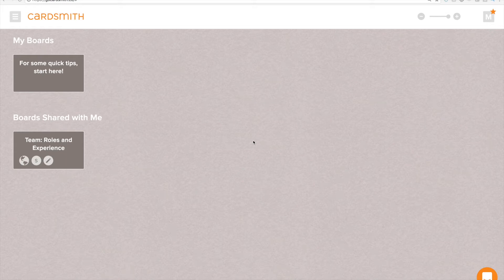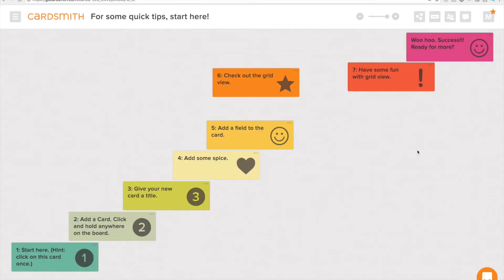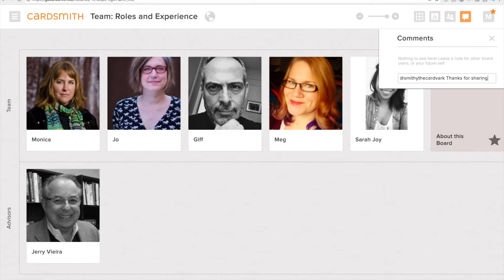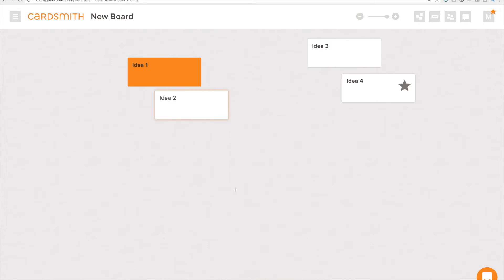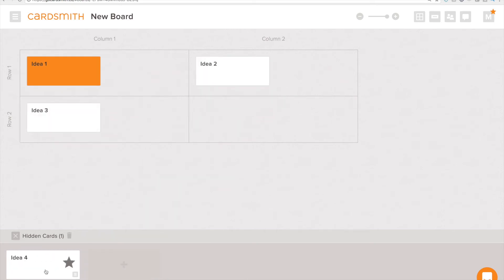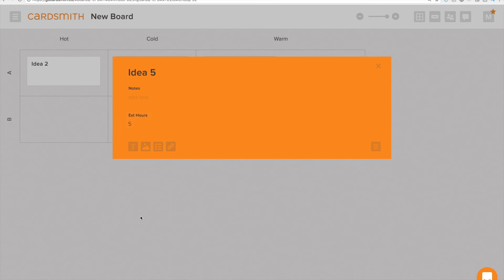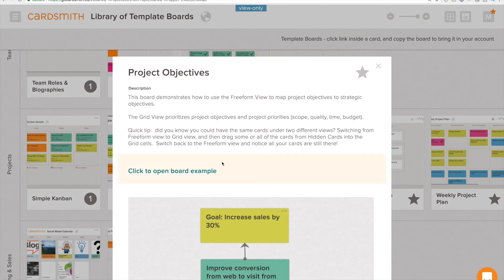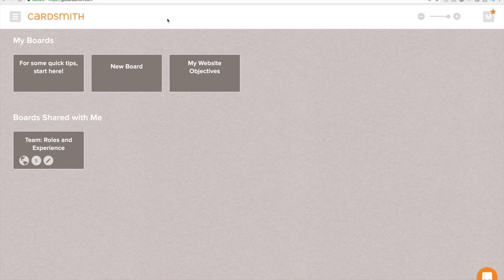Quickly Get Started with Cardsmith Digital Sticky Notes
Get productive with Cardsmith quickly! There’s no software to learn or setup; immediately start creating and organizing cards for projects of your own or with your remote team. Move cards around, edit them, or throw them out - just like you would with your paper sticky. You’ll be surprised at just how much information you can see on one Cardsmith board. In this video, we not only show you most of the Cardsmith features, but also share a few tips that will make you a Cardsmith Pro as quickly as possible. Ready to get started?